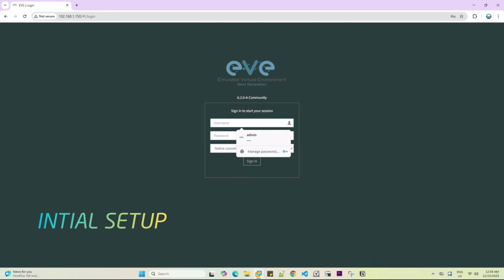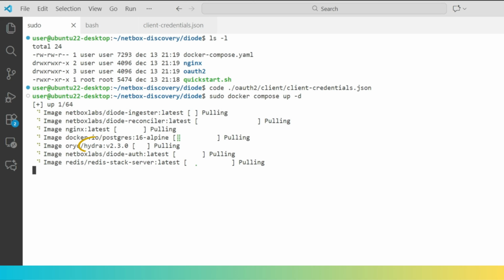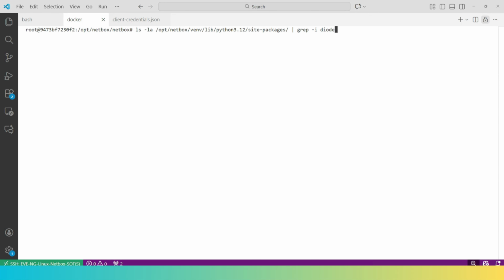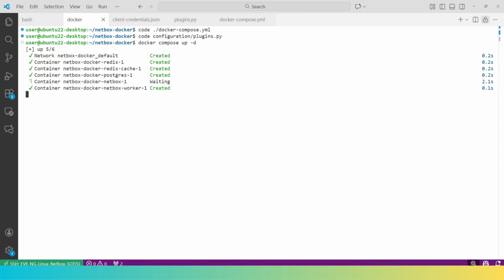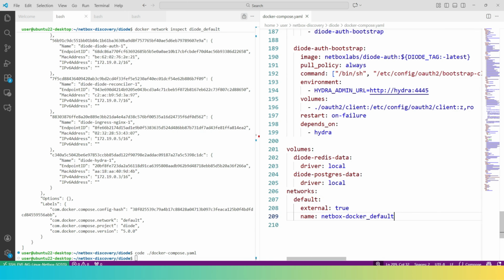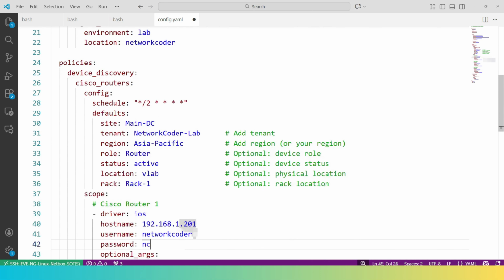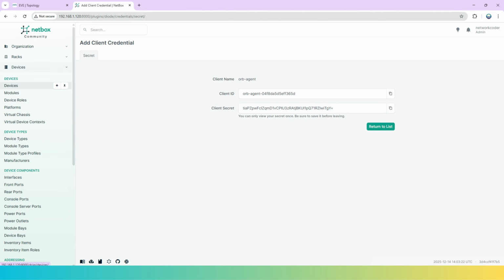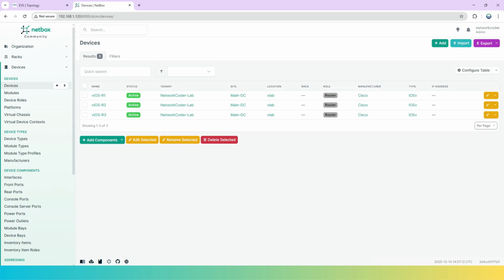STOP Adding Devices Manually! NetBox Auto-Discovery is HERE (DIODE)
🎬 AI-Powered Network Automation - Video #9: NetBox Auto-Discovery Implementation

Implement complete network auto-discovery. Deploy DIODE server, install ORB Agent, configure OAuth authentication, and automatically discover all network devices into NetBox..

🎓 COMPLETE SERIES

🛠️ TECH STACK

💬 COMMUNITY

📌 KEYWORDS & TAGS